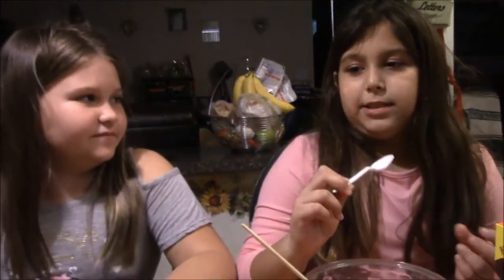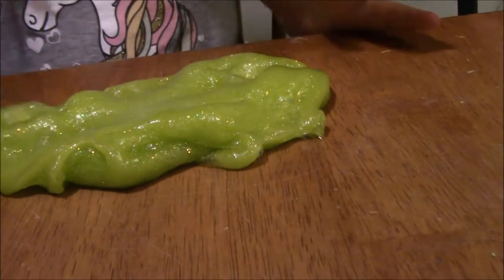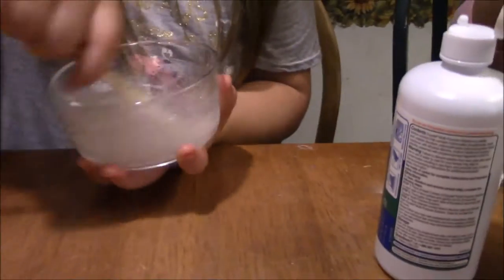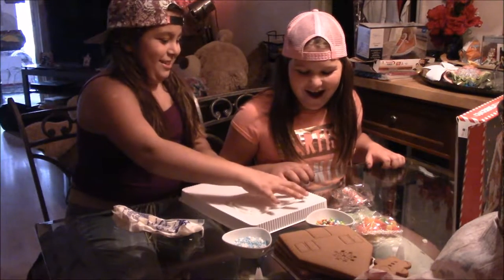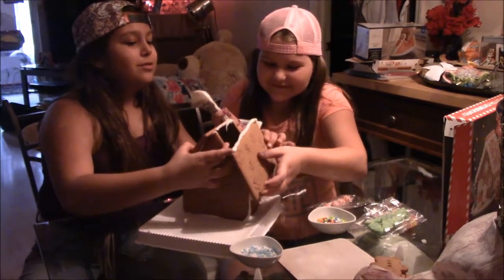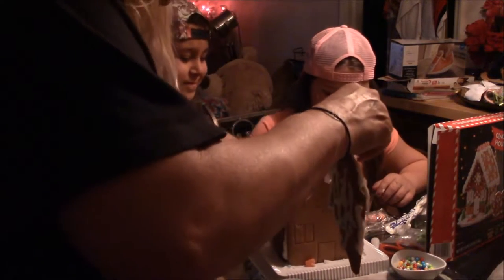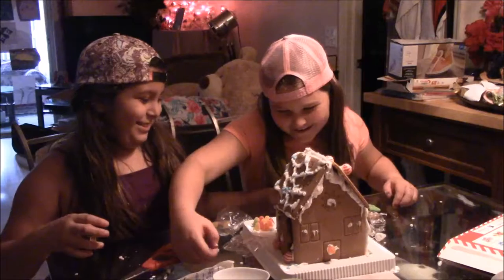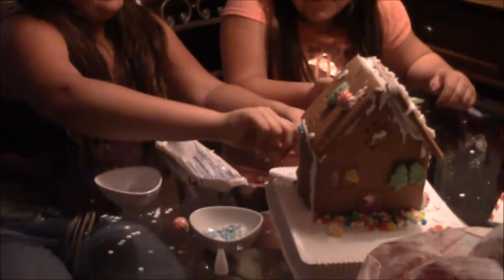Mad holidays 2017